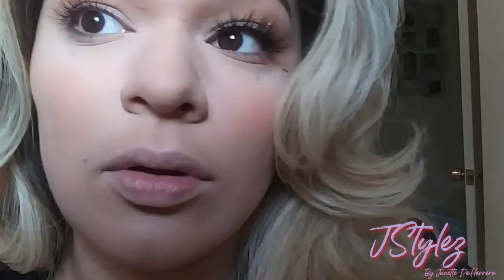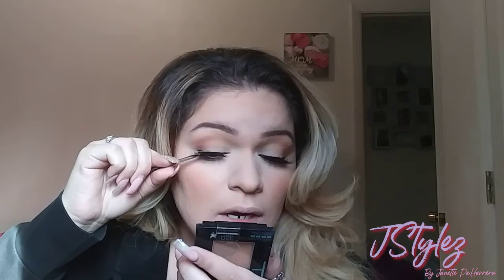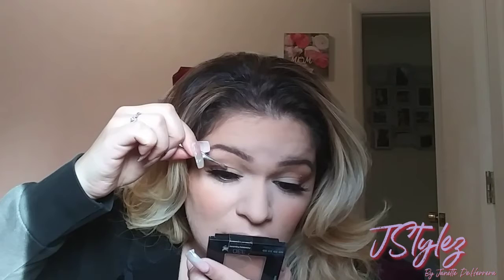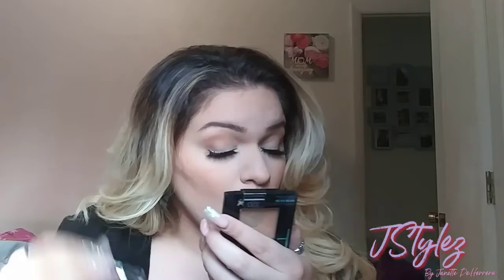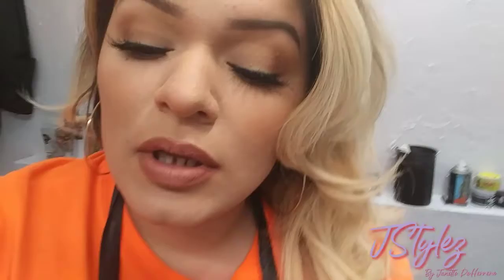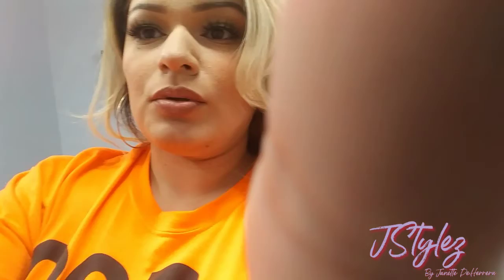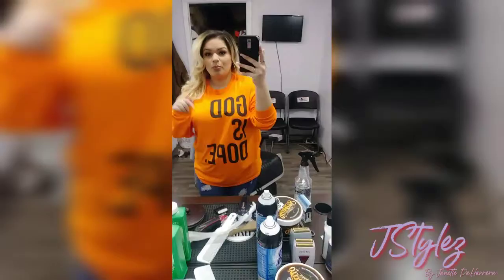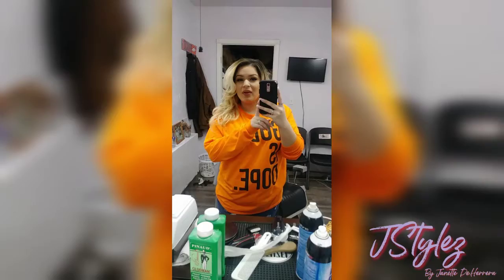THE POWER OF LASHES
Hey Youtube Fam! Im back with another one this time to demonstrate the power of lashes! As you can see they make a crazy difference!